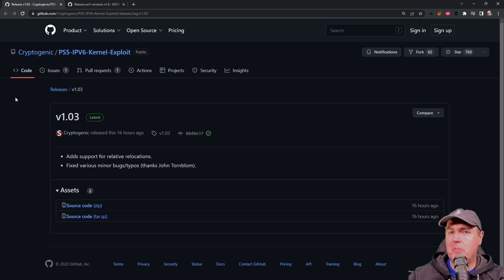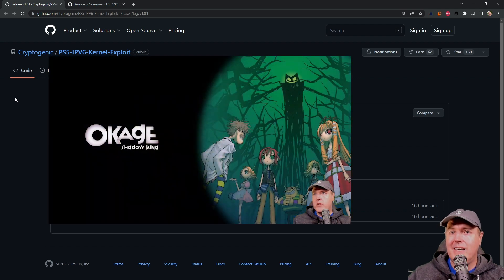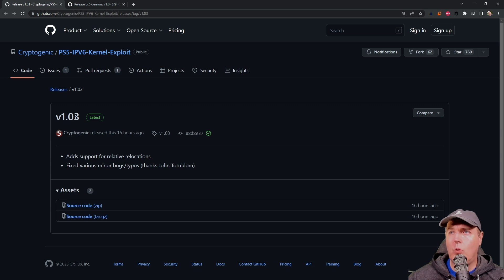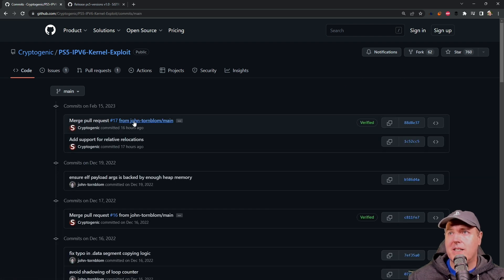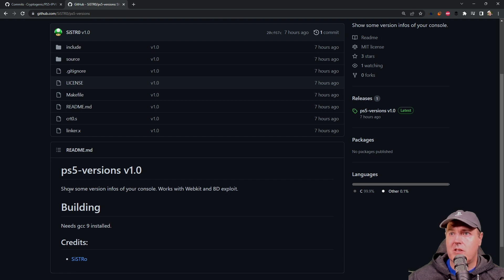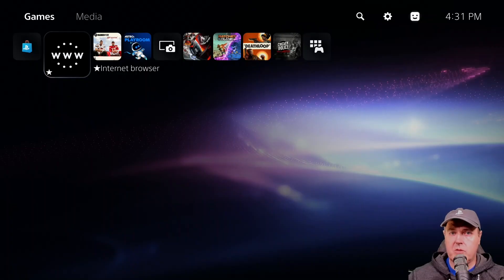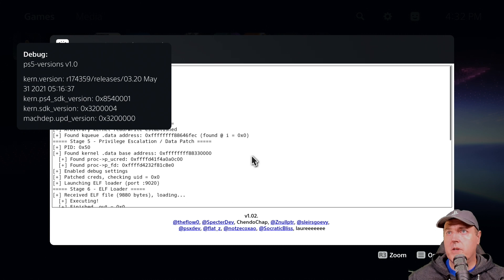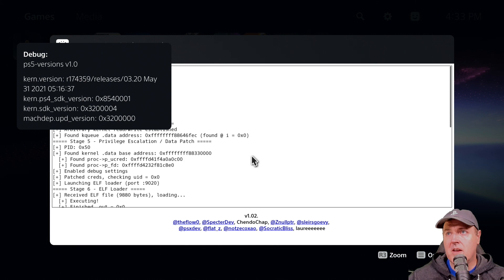Bonus Episode: PS5 WebKit Update and SiSTRo Releases a PS5-Versions ELF